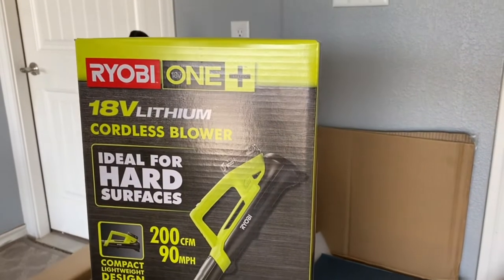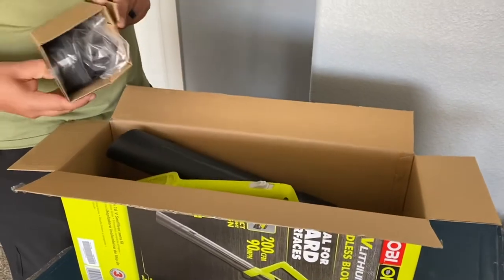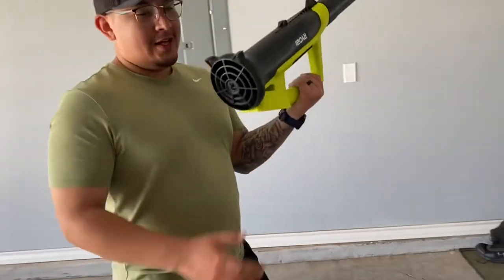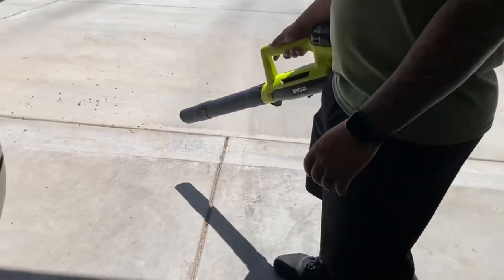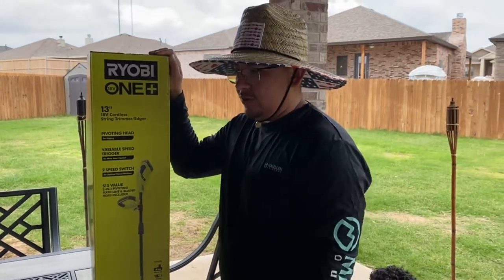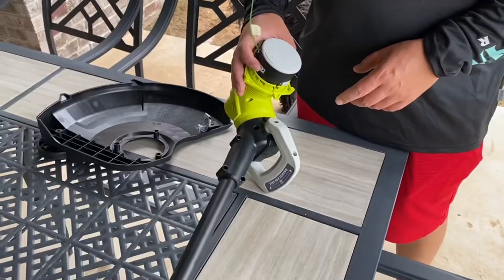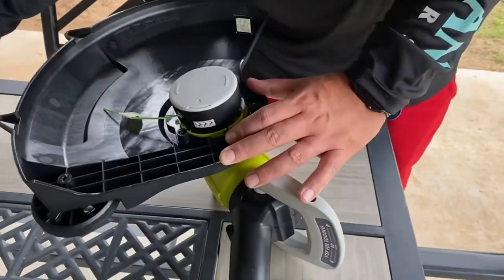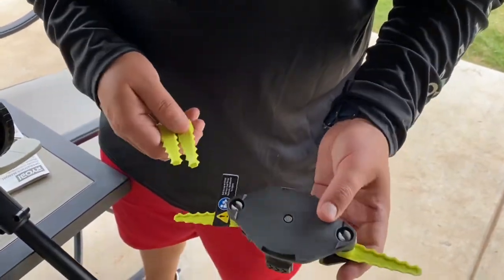RYOBI 18V CORDLESS STRING TRIMMER / EDGER & 18V LITHIUM CORDLESS BLOWER UNBOXING & REVIEW *| R HOUSE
WHATS GOING ON R HOUSE ?!!!

RYOBI 13" 18V CORDLESS STRING TRIMMER / EDGER & 18V LITHIUM CORDLESS BLOWER UNBOXING & REVIEW